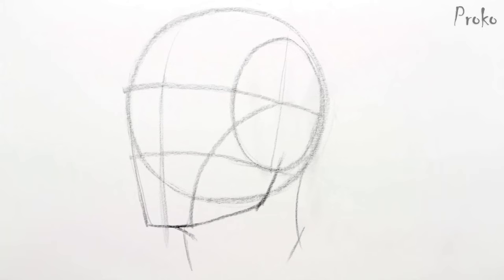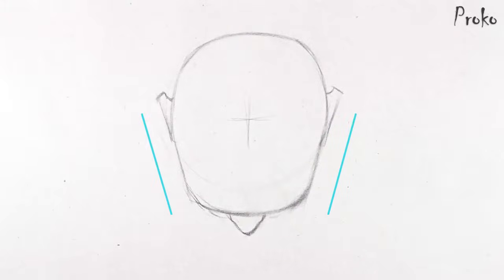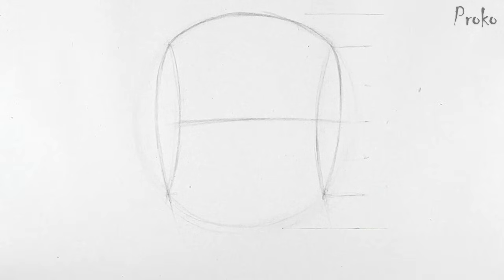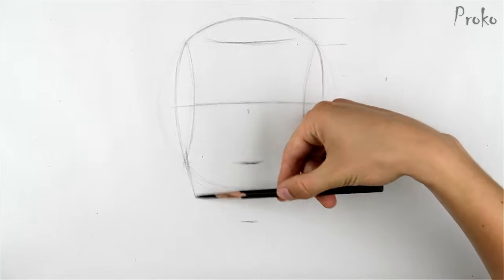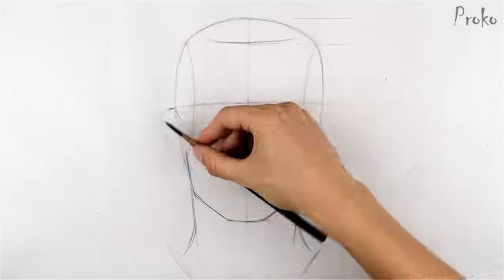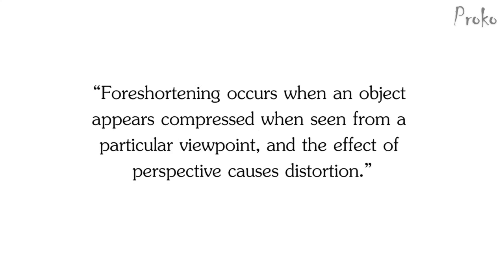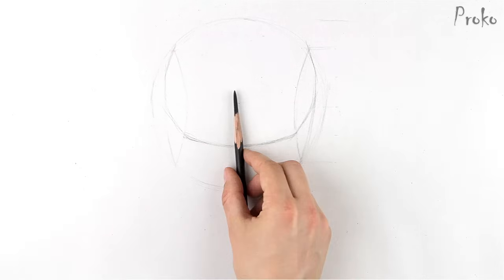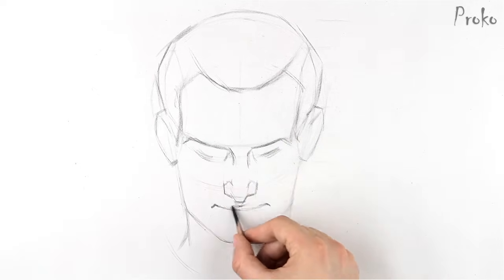How to Draw the Head - Front View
In the second video of the series I will go over the Loomis method as it is applied to the front view of the head.